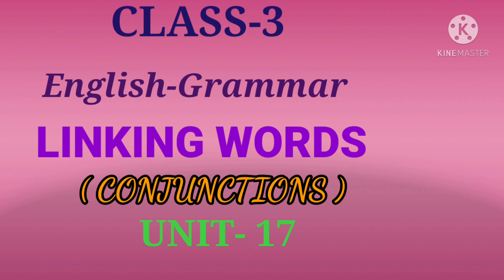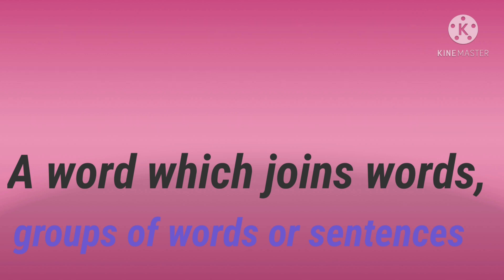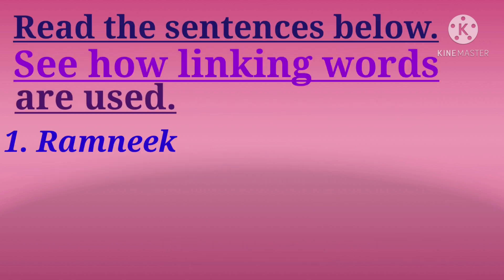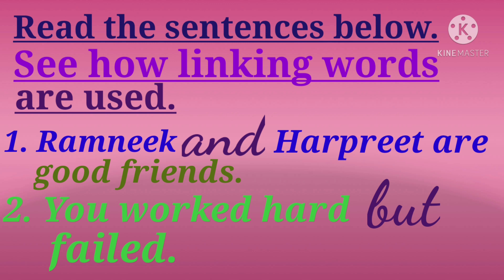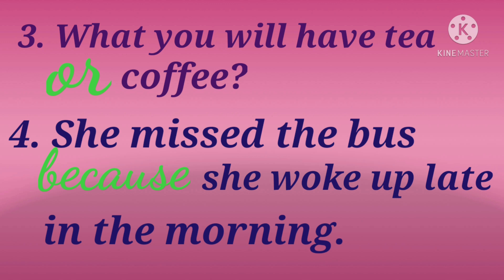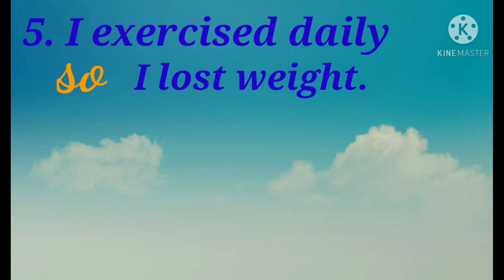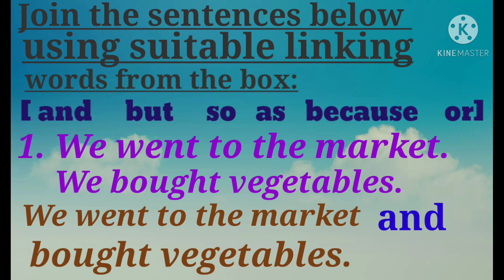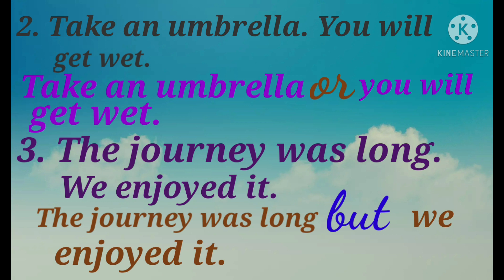English-Grammar || Std-3 || Linking words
Explanation done with examples.